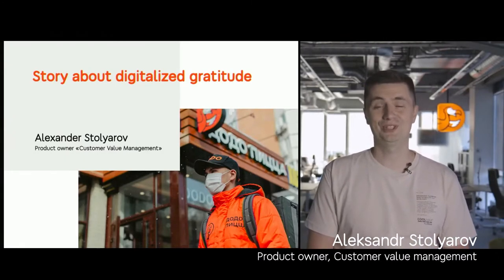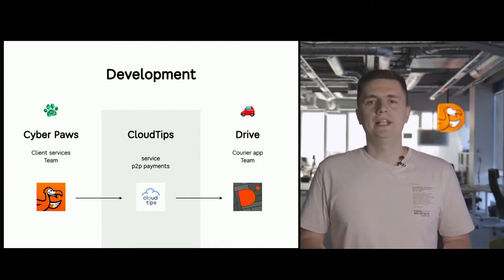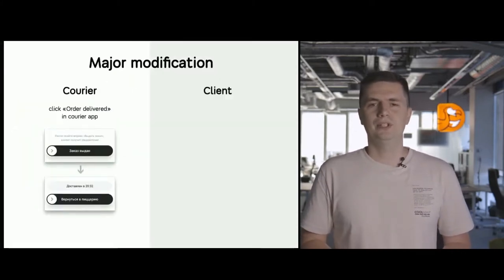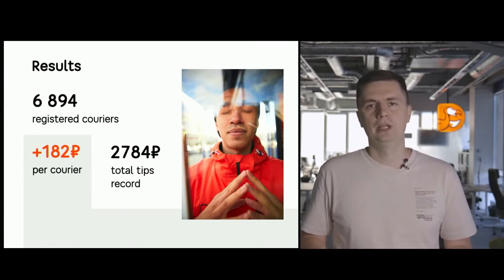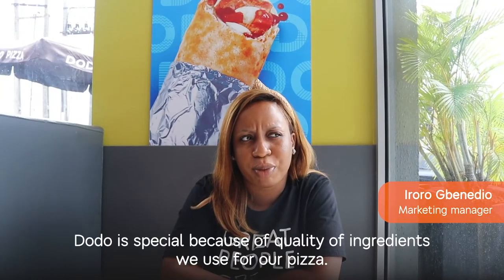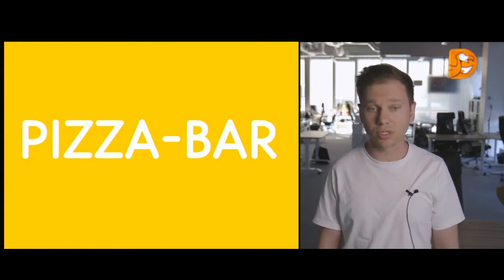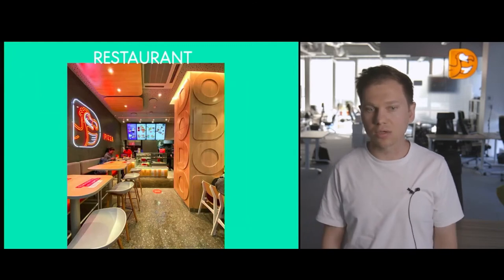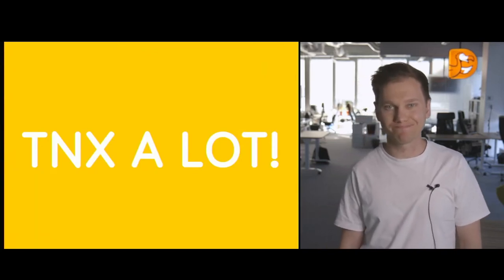Tips for couriers in App | Vlog from Dodo Pizza Nigeria | New pizza store format - pizza bar!